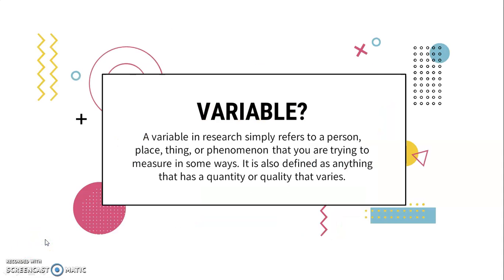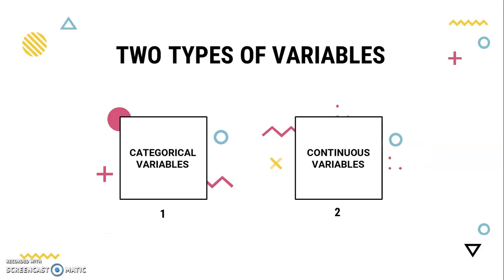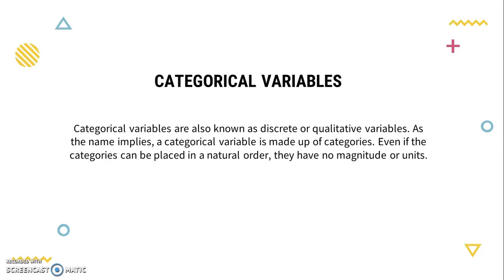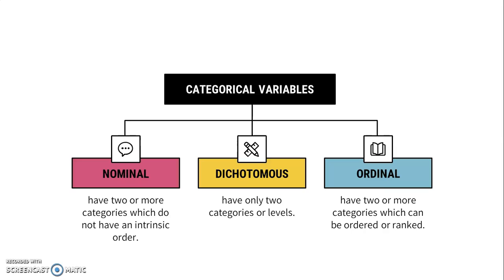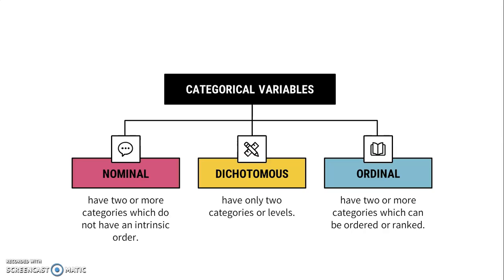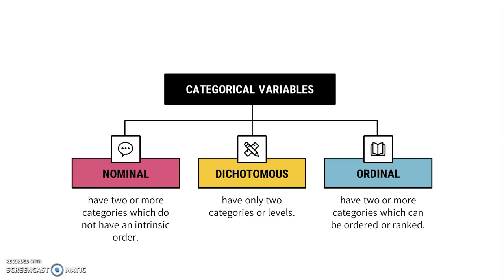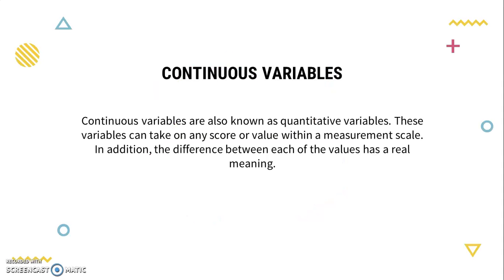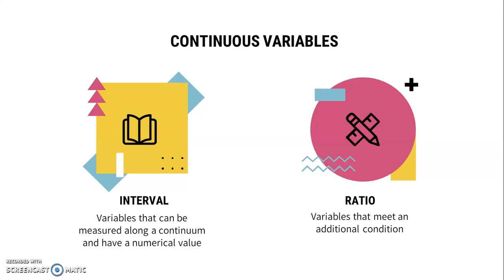14. Nidia Annisa - Types of Variables | Research Methodology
Document from nidia